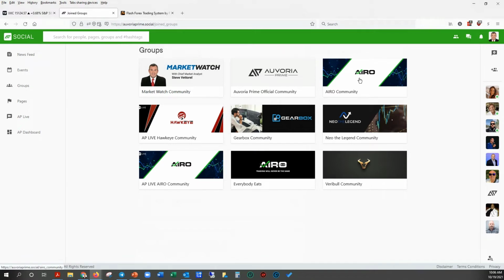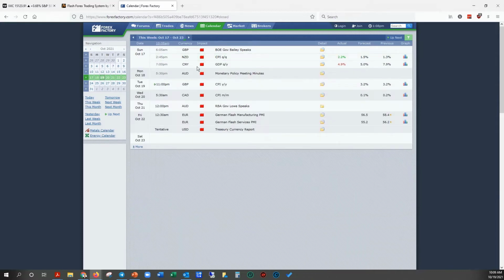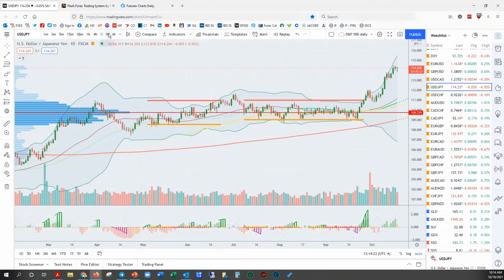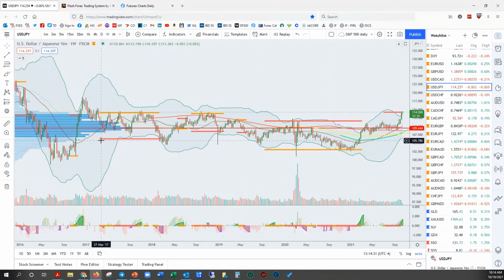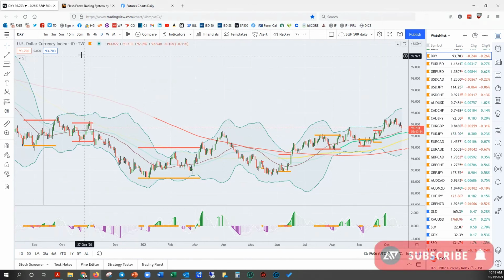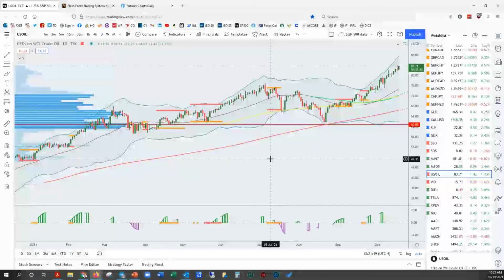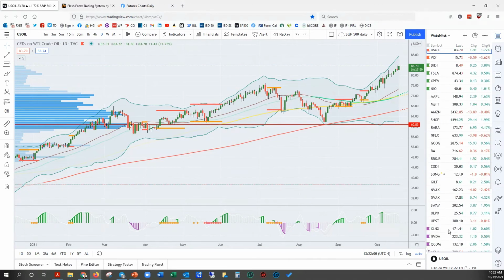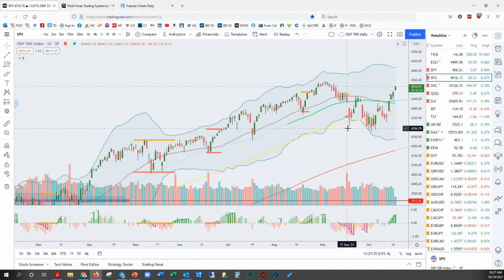October 19, 2021 - Midweek Software Strategy Session